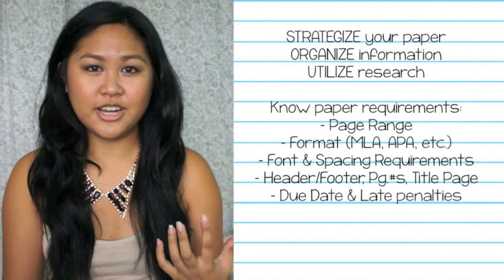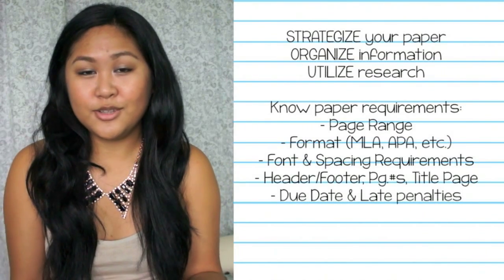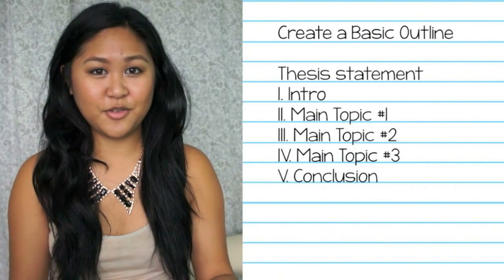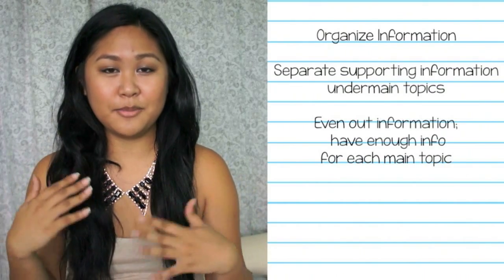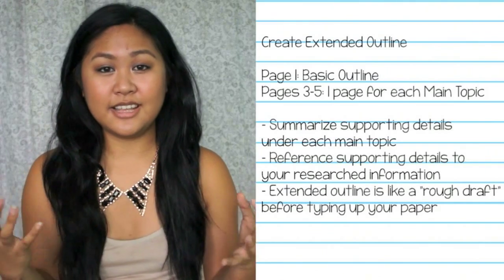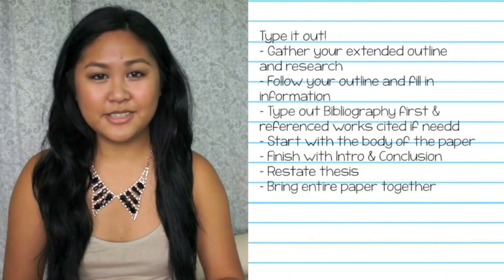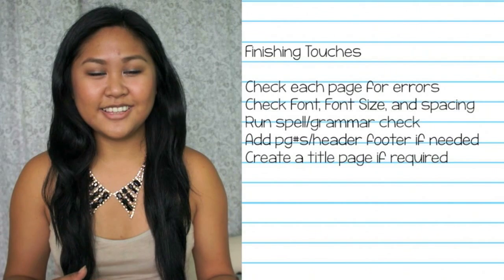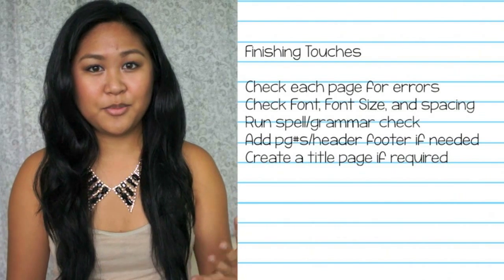How To Write a Great Essay - College Essay School Tips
Learn how to write and organizing your essay with these tips! Follow these steps for a well-structured and well-researched paper.

Canon G7X Mark II
Edited with iMovie or Final Cut Pro X
YouTube tools provided by TubeBuddy!

Products mentioned are purchased with my own money unless otherwise stated. As always, this is my honest opinion.

Love Always ❤︎ Nikki